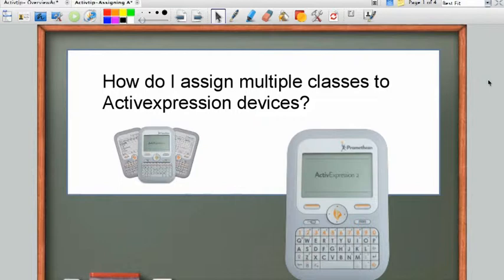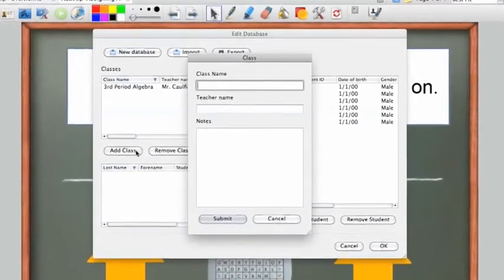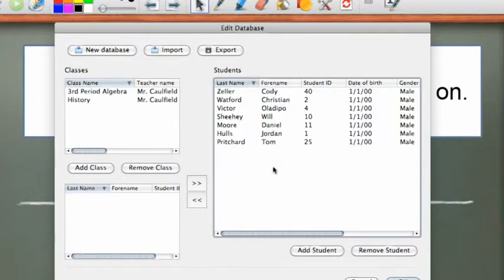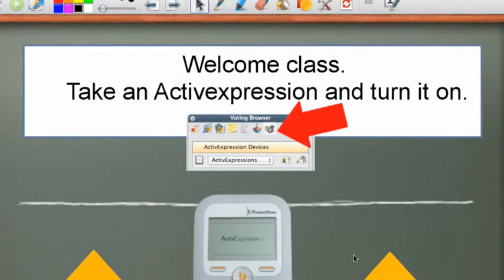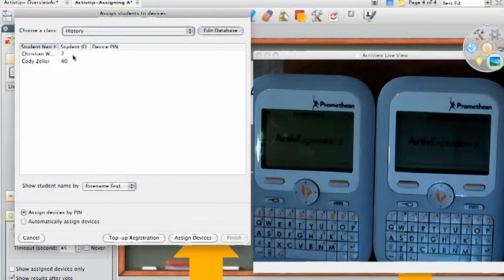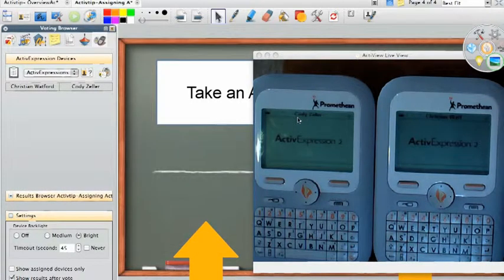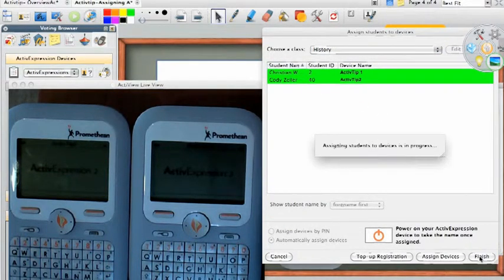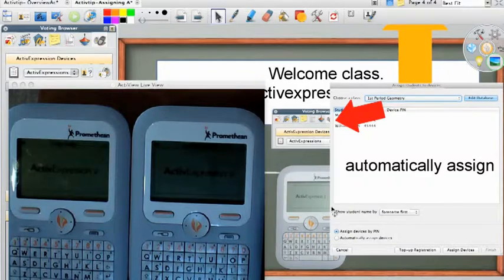ActivTip 108 ActivExpression